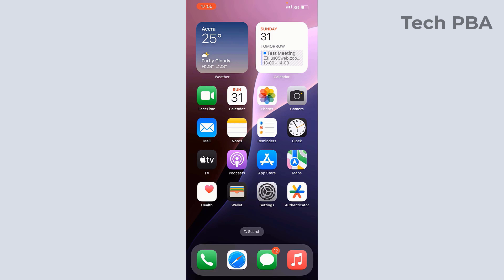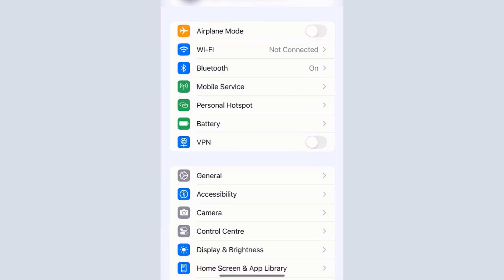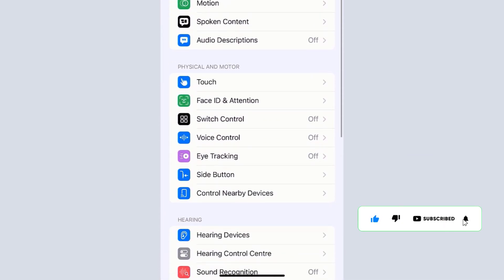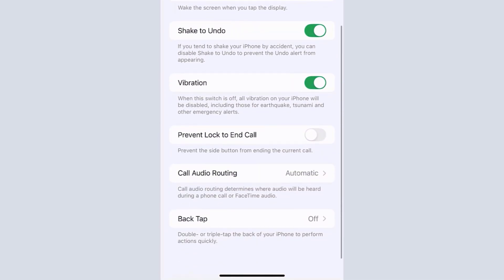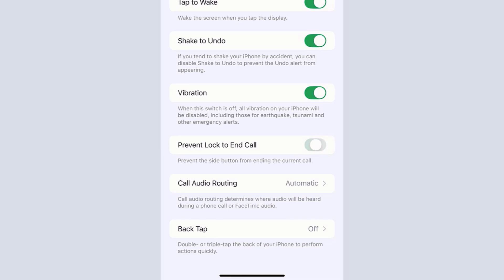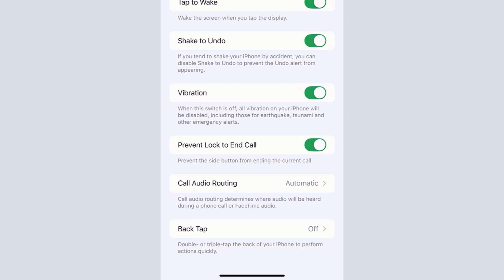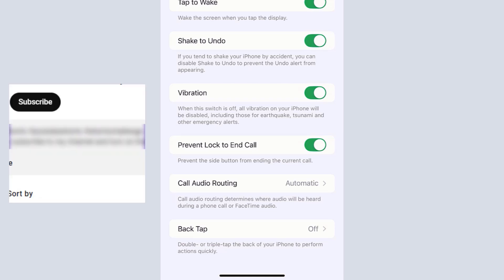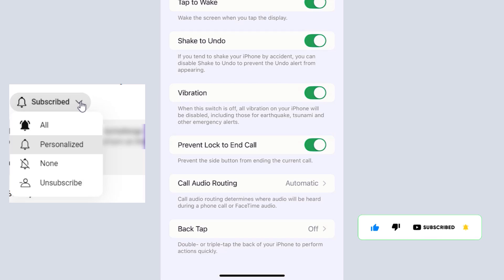How to prevent the power button from ending calls on your iPhone | Prevent Lock to End Call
How to Unblock a Website using Hotspot Shield VPN | I have internet but I cannot browse PART 2
Bluetooth On and Off Button Is Missing In Windows 10 and Windows 11 Resolved in 5 minutes!!!
Adobe Acrobat Reader | How to Sign in a PDF File on Windows 10 and Windows 11